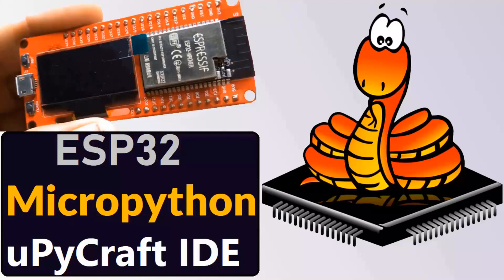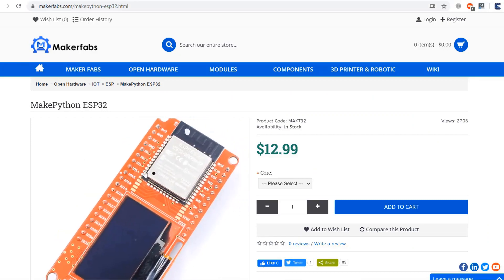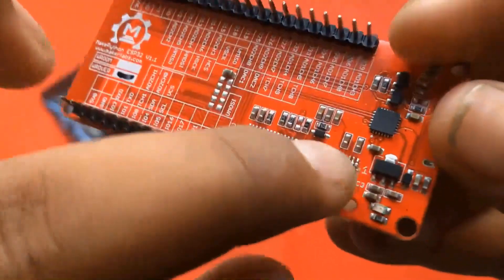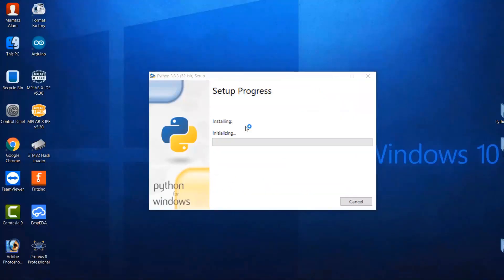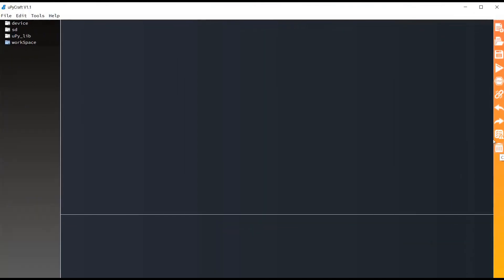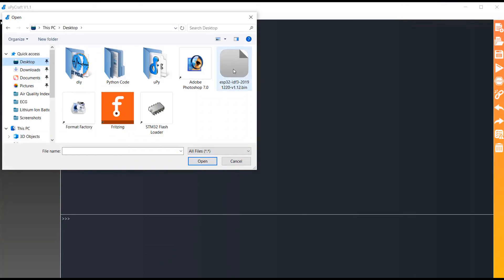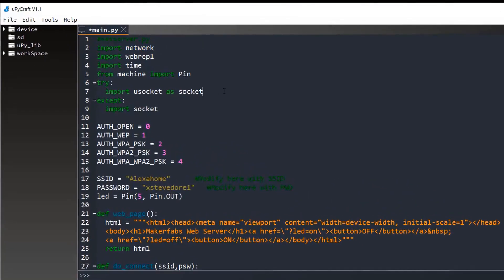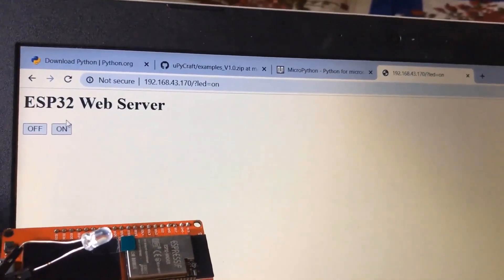Episode 1: MicroPython on ESP32 using uPyCraft IDE - Getting Started Tutorial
In this getting started tutorial, we will learn how to use MicroPython on ESP32 using uPyCraft IDE. We all are familiar with the Python Programming Language. Python is an interpreted, high-level, general-purpose programming language. As Python is a very powerful language it is used for Artificial Intelligence (AI) & Internet of Things Applications.

As Python became very popular, the Python community developed MicroPython. MicroPython is a lean and efficient implementation of the Python programming language that includes a small subset of the Python standard library and is optimized to run on microcontrollers and in constrained environments. Micropython is supported by boards like PyBoard, ESP8266, ESP32 & other boards.

In this tutorial, we will be using MicroPython on ESP32 Board using uPyCraft IDE. uPyCraft is an IDE that works with Windows and Mac and designed with a simple interface which is convenient to use. uPyCraft is developed by DfRobot.

We will take two examples here as a reference to learn MicroPython on ESP32 using uPyCraft IDE.
1. We will first write code to blink an LED which is simply like writing the “Hello World” Program.
2. In the second example, we will make a Web Server to control an LED using Web Page.